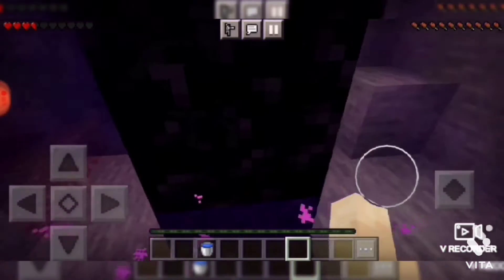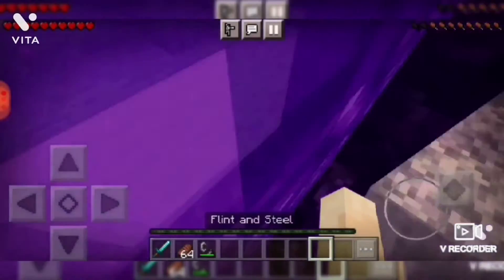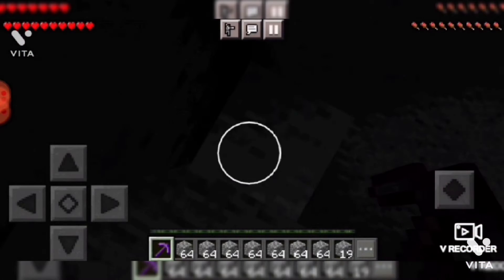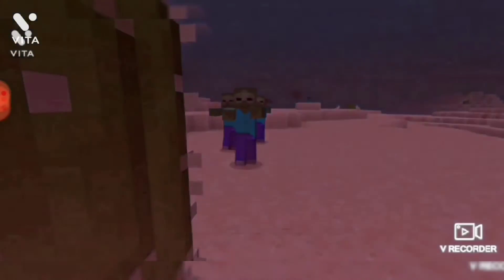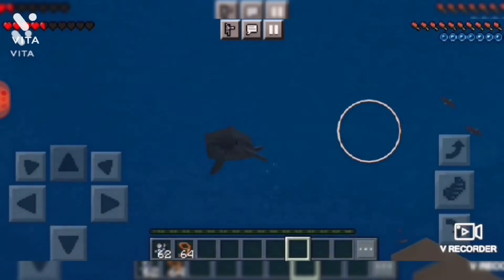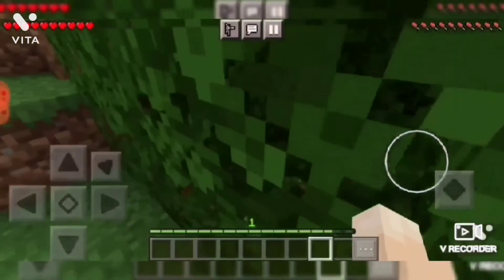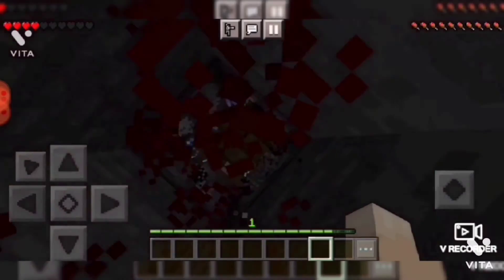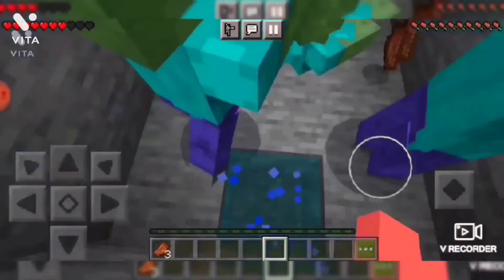10 ways to die in minecraft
I die 10 times in Minecraft